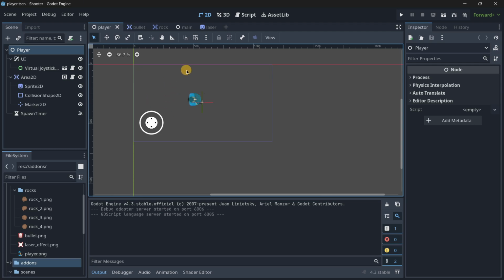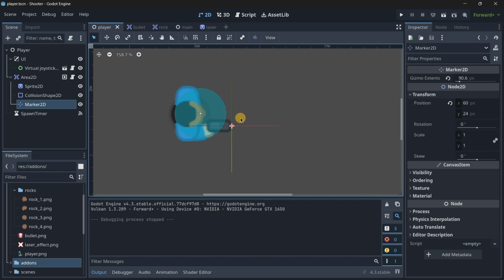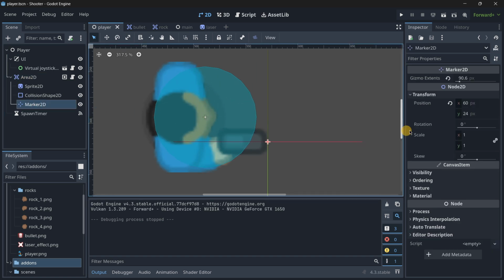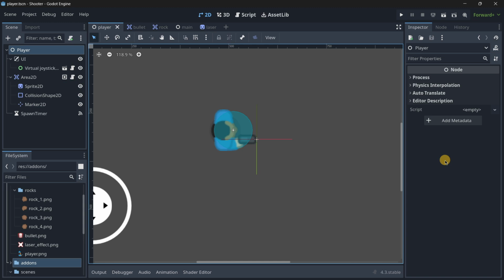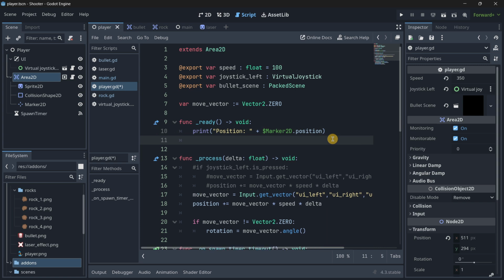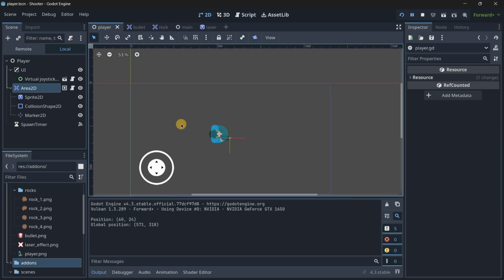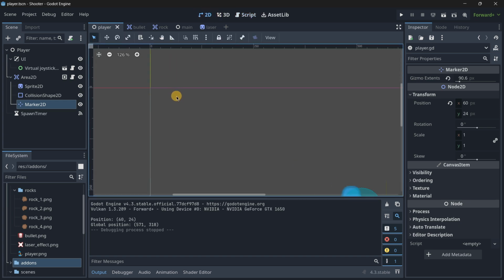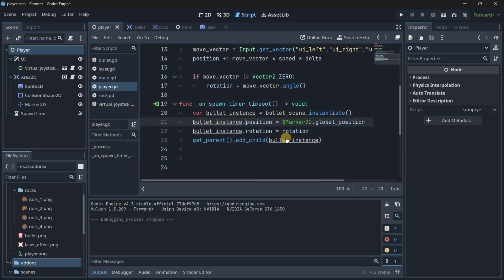Position vs Global Position in Godot: What's the Difference?